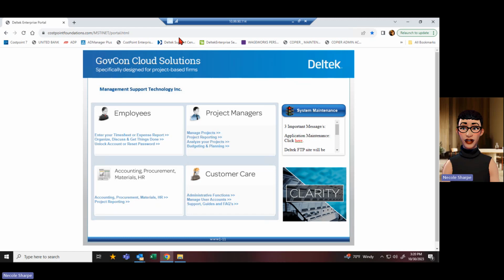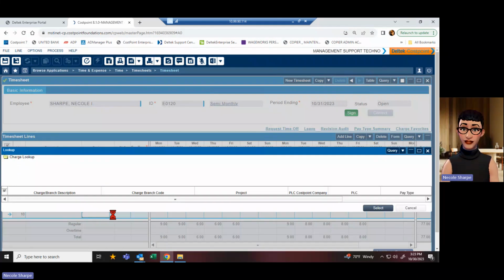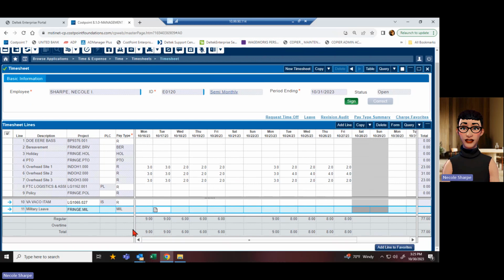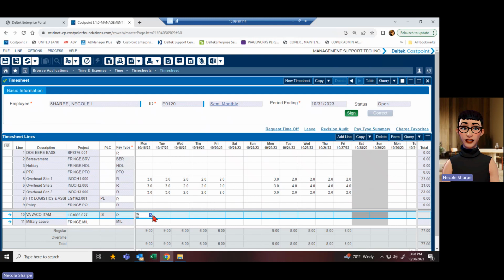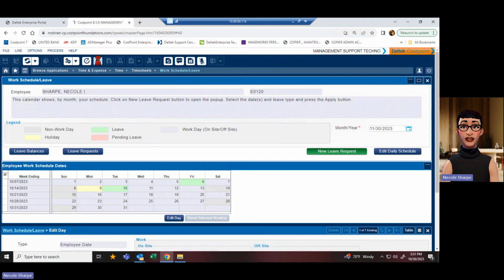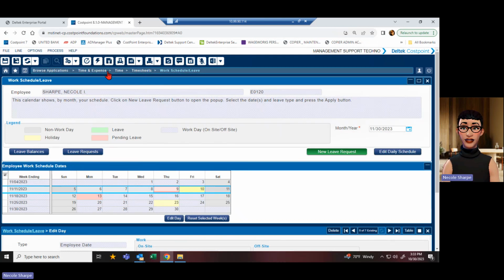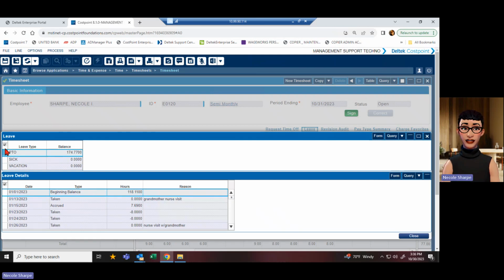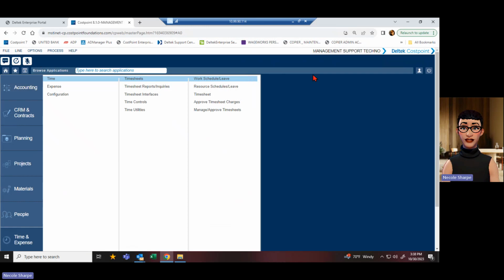MSTI Orientation 2 (Deltek, Costpoint & Timesheet)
Understand the details on some the back office platforms such as Deltek, Costpoint and how to complete your time sheets.